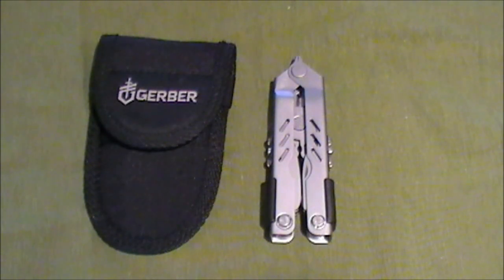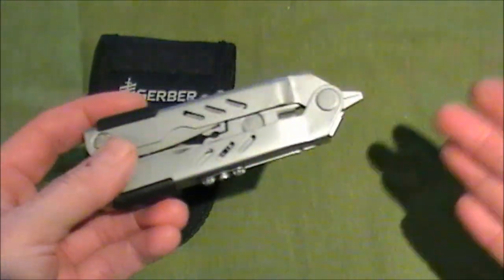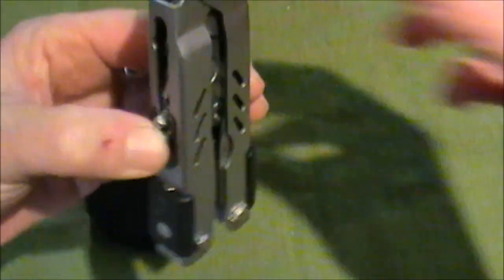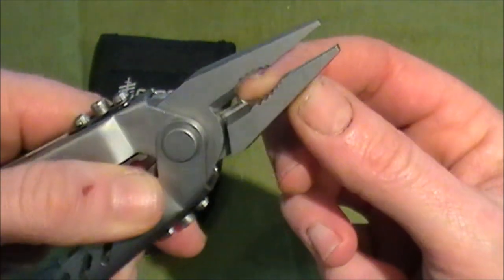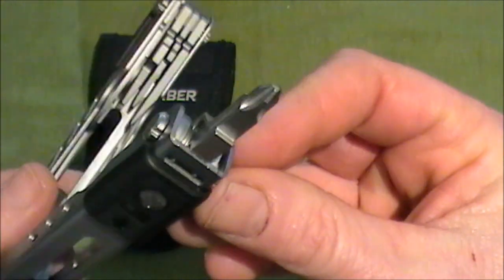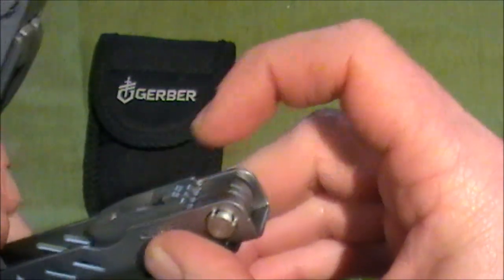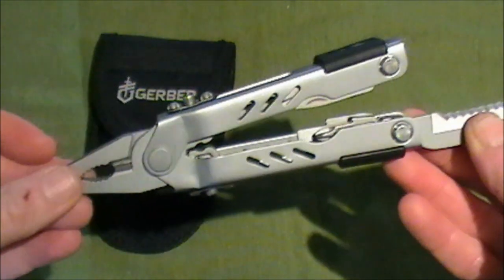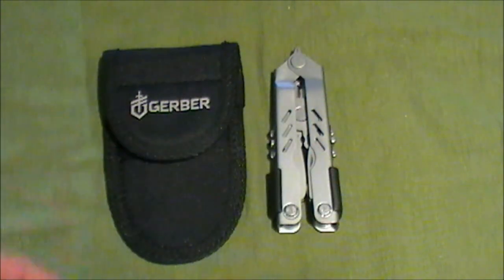GERBER MP400 COMPACT SPORT MULTI TOOL REVIEW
This is a quick review of my Gerber MP400 Compact Sport Multi tool.
I got this tool to keep in my daypack/backpack or wear on my belt when out and about  or  for when I am travelling generally. I have found this tool to be very useful, already used it for tightening things, cutting material and the pliers have been great for when doing fiddly paracord knots etc. I really didn't need a huge multi tool with alot of redundant features I would probably never use which just added weight.  Although I am aware it could be argued that the Gerber may not have the same build quality as the high end multi tools, for me,  the Gerber MP400 suits my needs perfectly and is often used  and I personally have no complaints about it in terms of build quality  and the price isn't too bad either.

multitools
gerber
tools